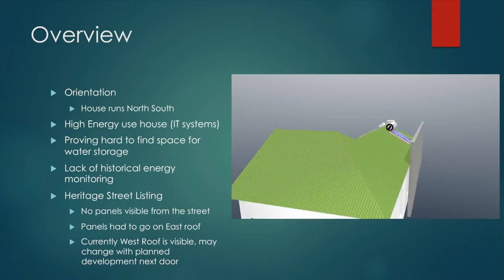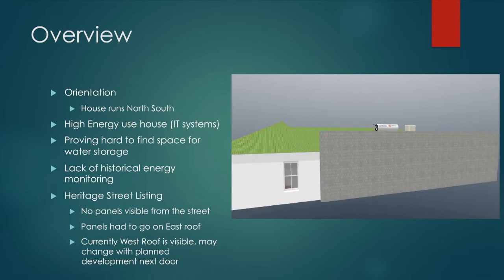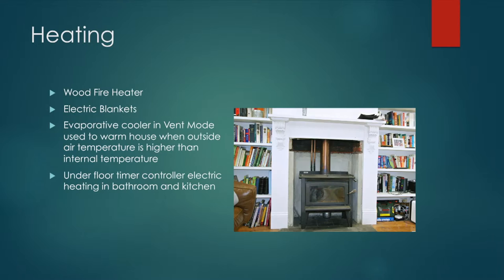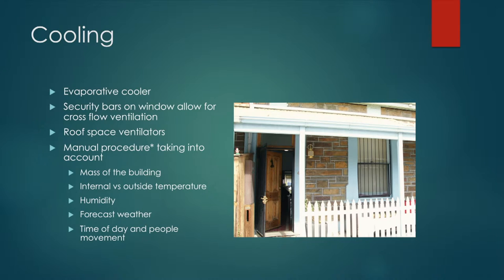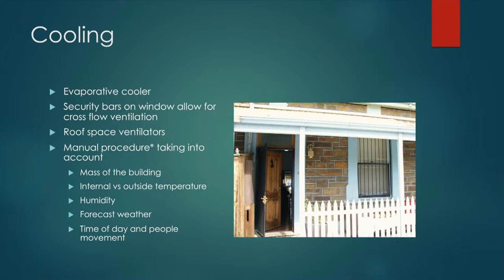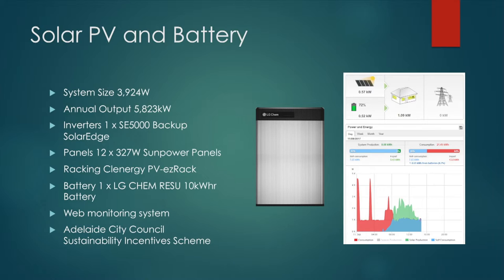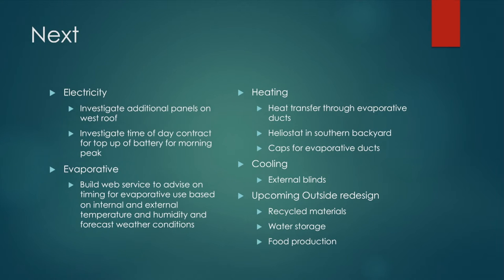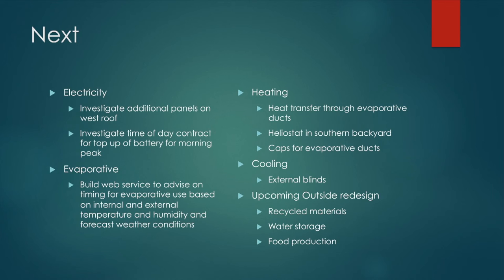[ASBN] 1880 City Terrace House John Ruciak Sustainable House Day Showcase - Sept 2017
[Renew would like to thank the Adelaide Sustainable Building Network for sharing this video with us - check them out

1880 City Terrace House | John Ruciak | Sustainable House Day Showcase 2017

1880 City Terrace House with 4KW Solar PV and 10KWH LG Battery, in part funded by the Adelaide City Council Solar Rebate program.
Solar panels are 350W LG panels to maximise the available roof space not visible from the heritage listed streetscape.
Other improvements added to the house since purchase include evaporative air conditioning, solar hot water, wood fire heater with wetback, skylights and external window bars to enable cross flow ventilation with compromising security.
Lighting is Hue system programmable LED throughout, connected to amazon Alexa voice control services.

Sustainable House Day Showcase 2017 Collaborators